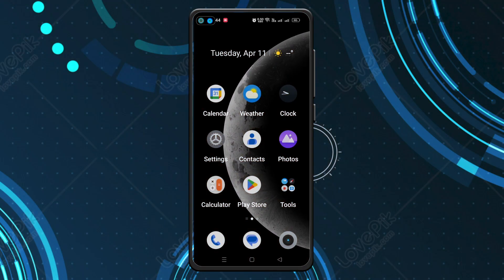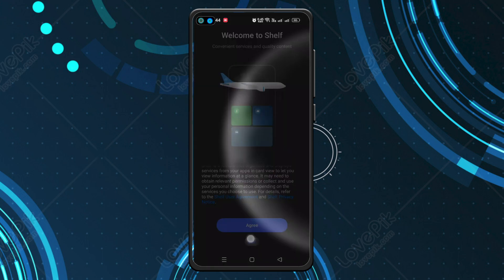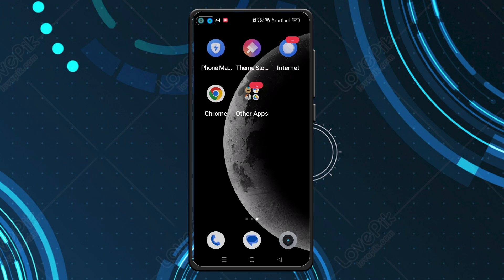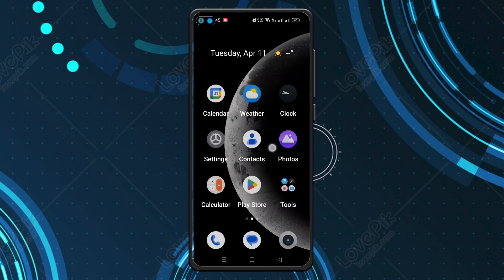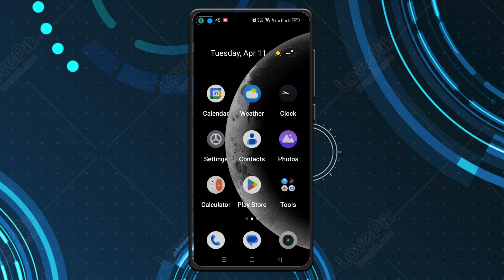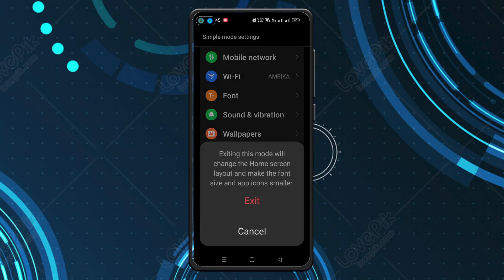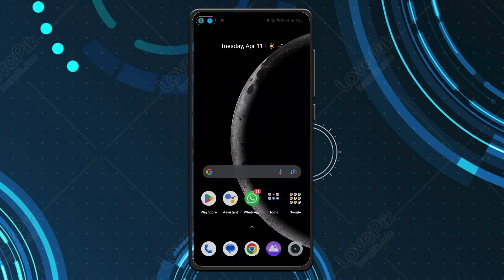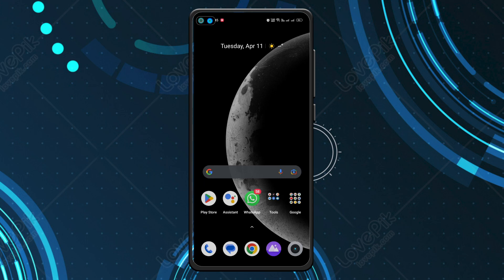How to Exit Simple Mode on Realme Phone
If you're a Realme phone user who accidentally activated Simple Mode and now can't figure out how to exit it, this tutorial video is here to help you out!

In this video, we will guide you through the step-by-step process of exiting Simple Mode on your Realme phone. We'll show you how to access the settings menu and switch back to the standard mode, making it a quick and easy process.

Simple Mode is great for those who want a simplified and easy-to-use interface, but it's not for everyone. If you're looking to switch back to the standard mode on your Realme phone, this video tutorial will show you how.

By the end of this tutorial, you'll have successfully exited Simple Mode and returned to the standard mode on your Realme phone. So, whether you accidentally activated Simple Mode or simply want to switch back, join us now and learn how to exit Simple Mode on your Realme phone.